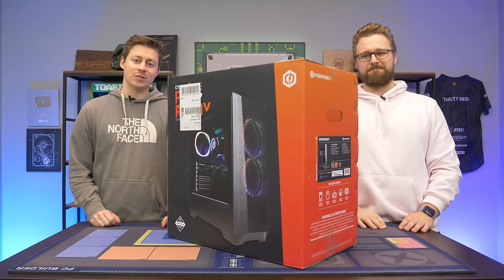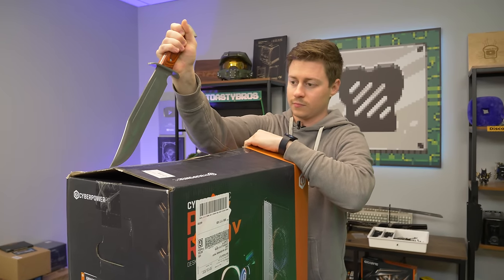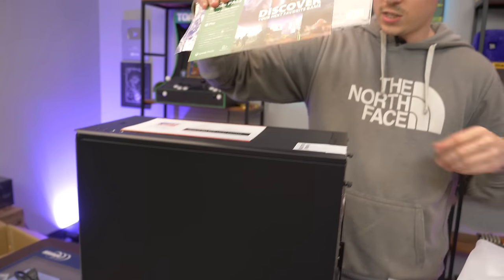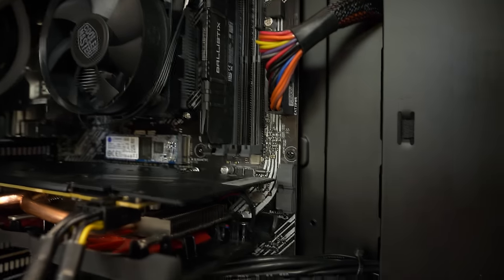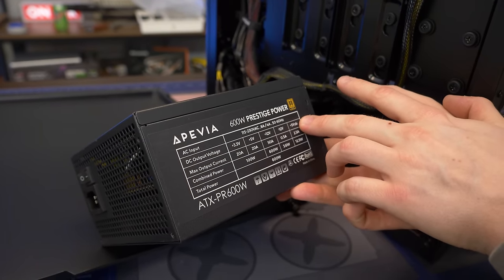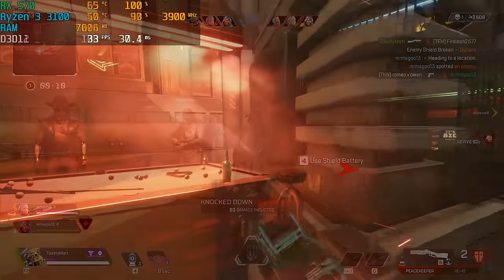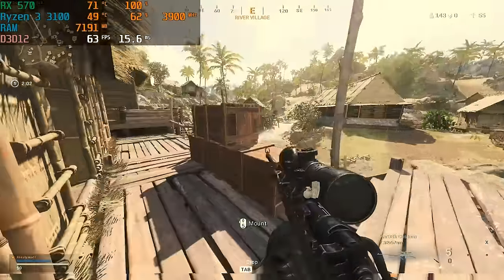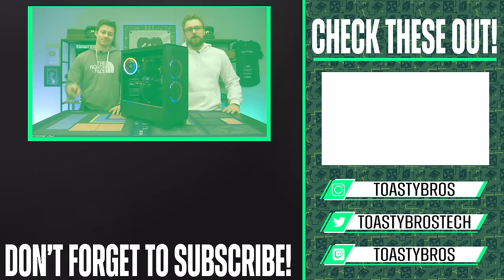We Bought the CHEAPEST Gaming PC From Best Buy...Does it Suck?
BestBuy sells a lot of gaming PCs, but what can the cheapest one they sell actually do? Are you better of spending more money?